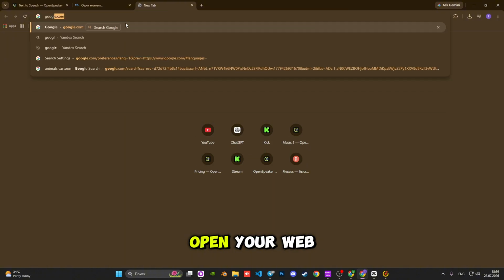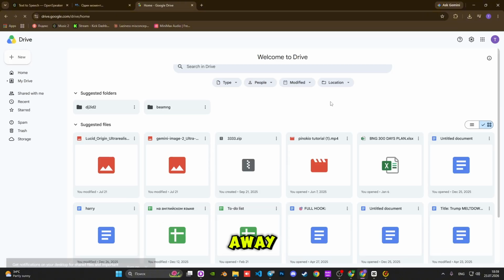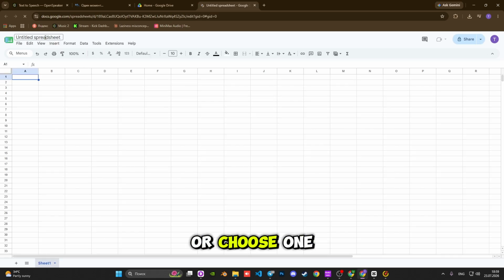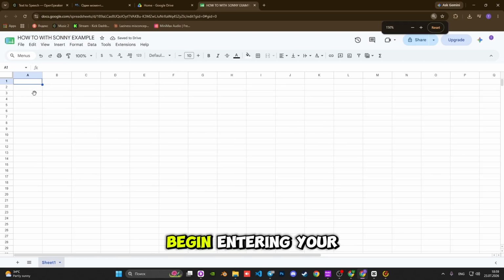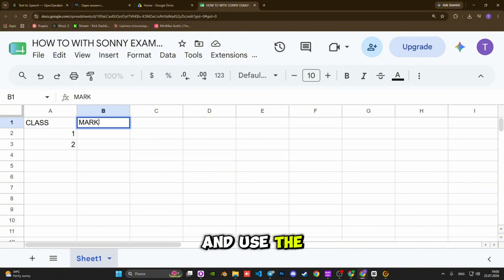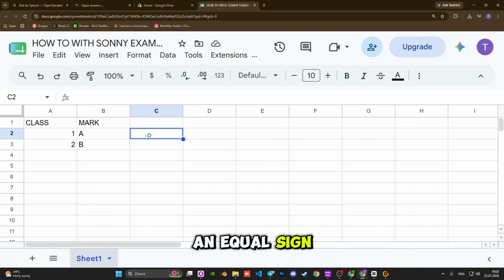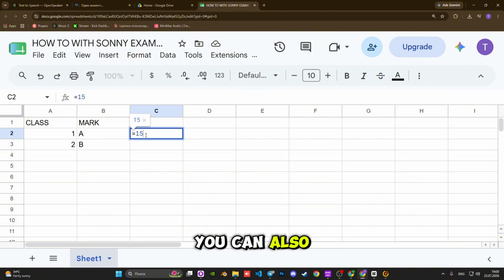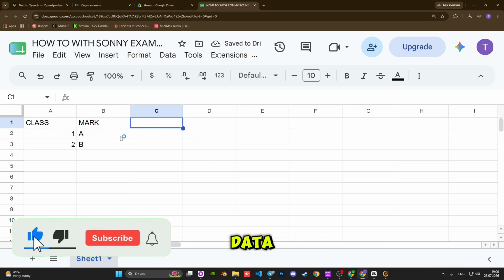How to Create a Google Sheet Step-by-Step | Tutorial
How to Create a Google Sheet Step-by-Step | For Beginners

Learn how to make a Google Spreadsheet with this easy step-by-step tutorial! In this video, I'll show you how to create a new Google Sheet, rename it, enter data, format cells, and use basic formulas.

Whether you're organizing school assignments, work projects, budgets, or personal data, Google Sheets makes it simple to create and manage spreadsheets online.

📌 In This Video You'll Learn:
How to create a Google Spreadsheet
How to open Google Sheets from Google Drive
How to rename a spreadsheet
How to enter and organize data
How to format cells and headings
How to use basic formulas in Google Sheets

Google Sheets automatically saves your work to your Google Drive, making it easy to access your spreadsheets from any device.